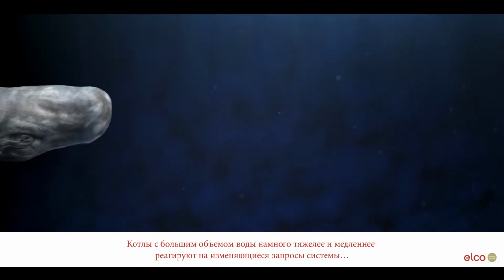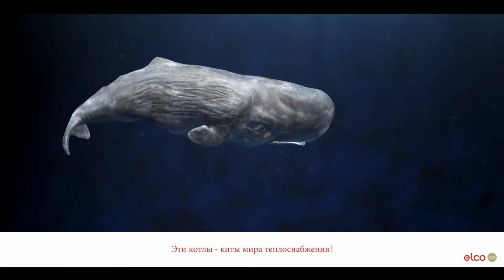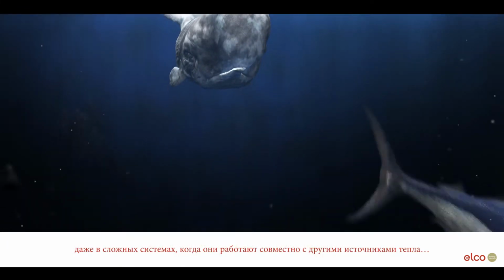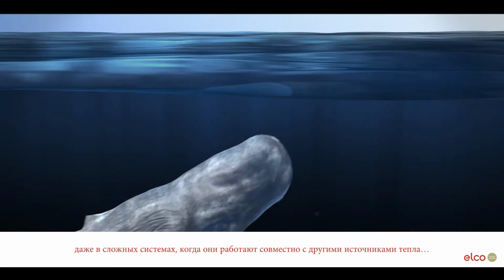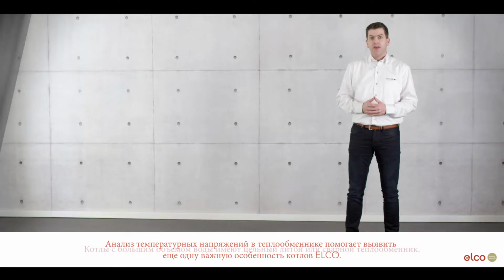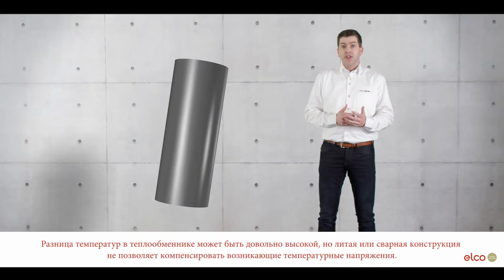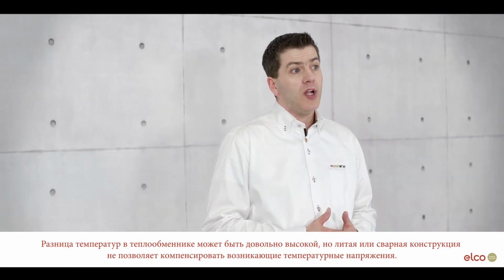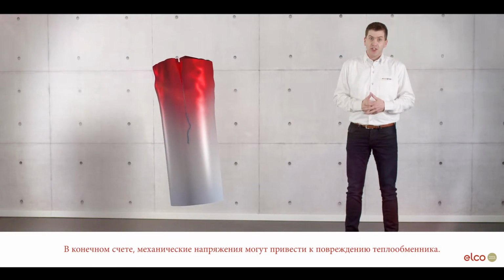Малый объем воды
Первый из четырех роликов о преимуществах котлов ELCO